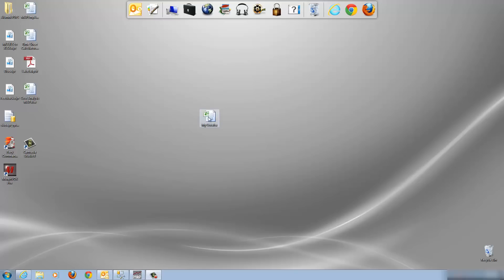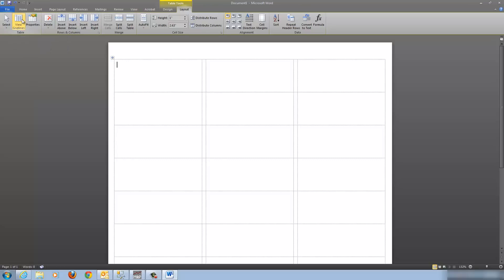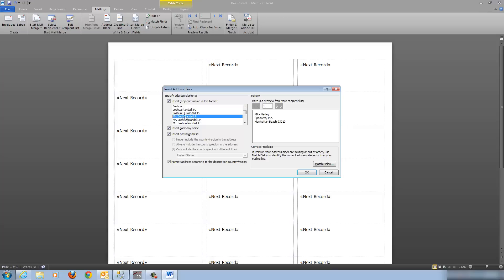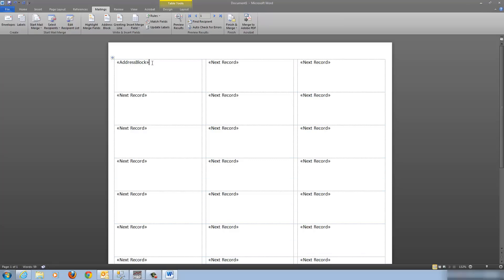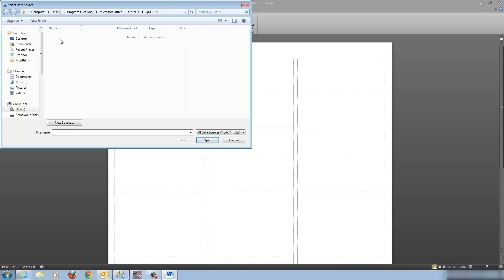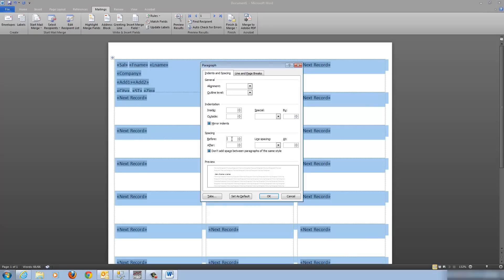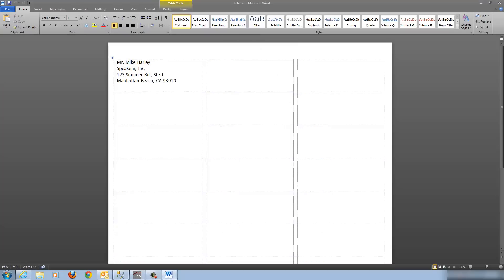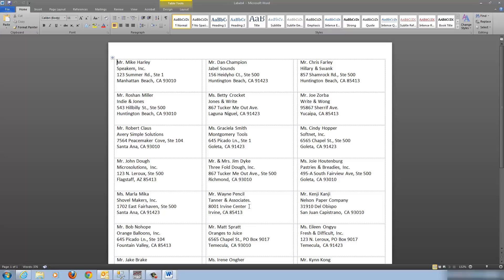Microsoft Word 2010 Creating Labels Using Mailmerge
Learn how to create labels using Microsoft Word's Mailmerge feature. Very easy in few, simple steps. Learn how to customize your labels or use the quick and easy Address Block feature.